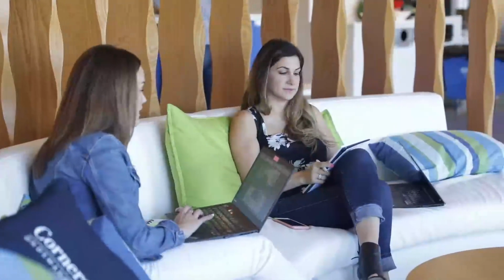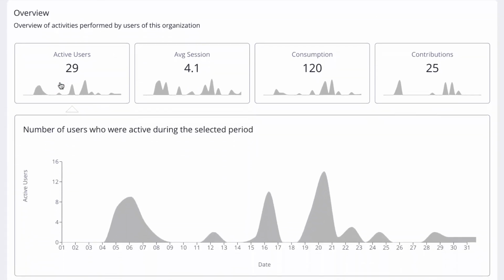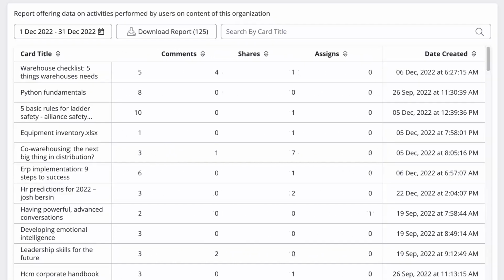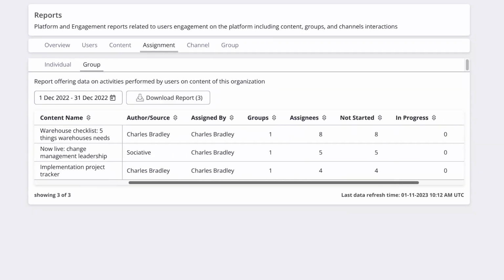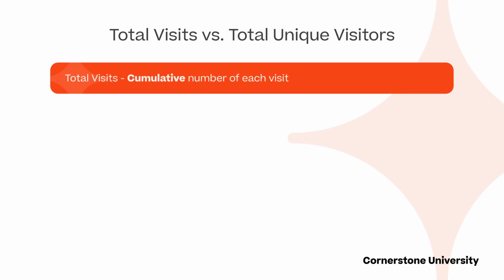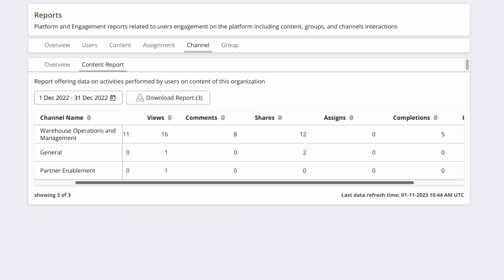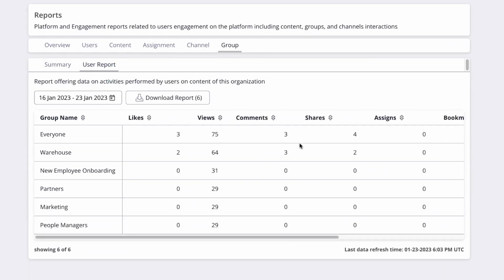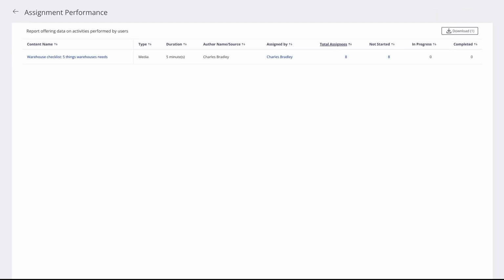33 Reports in Cornerstone Learning Experience